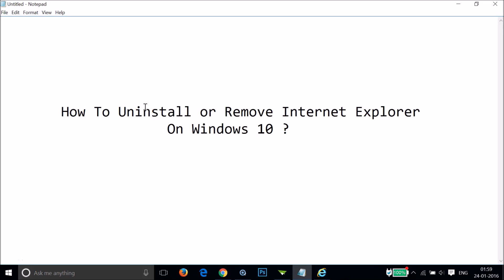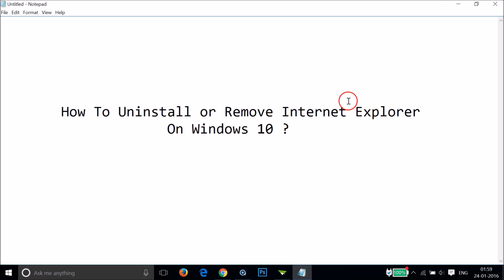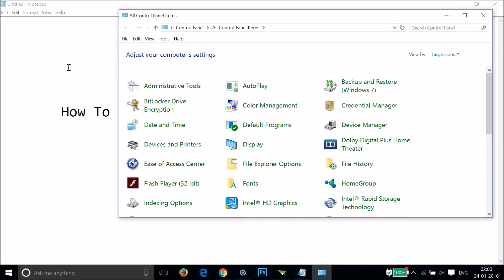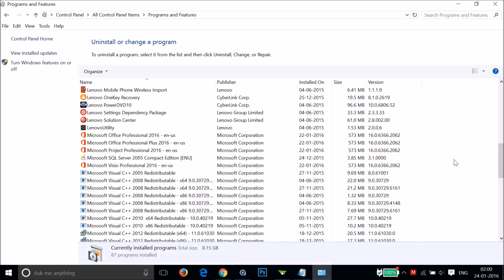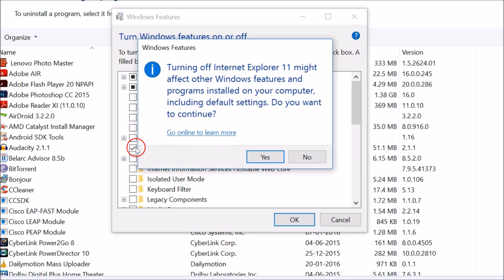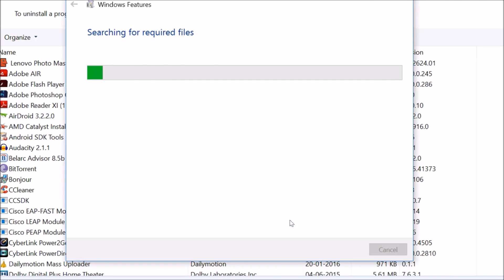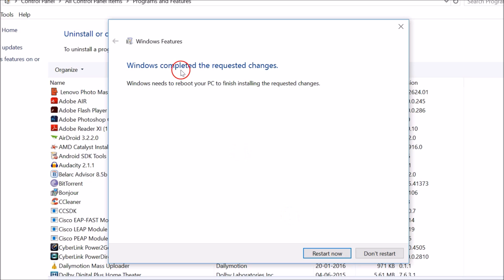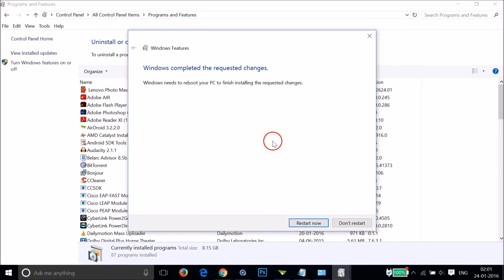How To Uninstall or Remove Internet Explorer 11 in Windows 10 ?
How To Uninstall or Remove Internet Explorer in Windows 10 ?

Step 1: Go to Search Box at the Taskbar and Type "Control panel" without quotes .

Step 2: Click on Control Panel .

Step 3: Click on Programs and Features.

Step 4: Click on Windows Features On and Off.

Step 5: Deselect Internet Explorer and click on Ok at the Pop Up .

Step 6: Restart your Computer and Internet Explorer will be Removed .

That's all